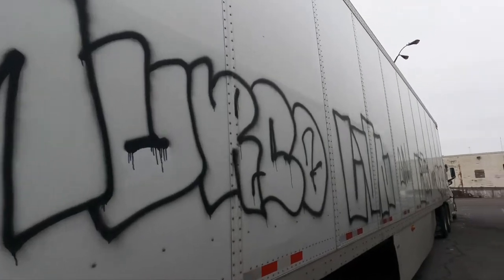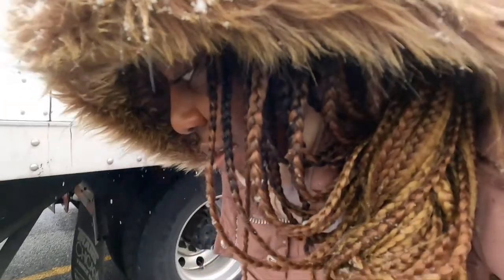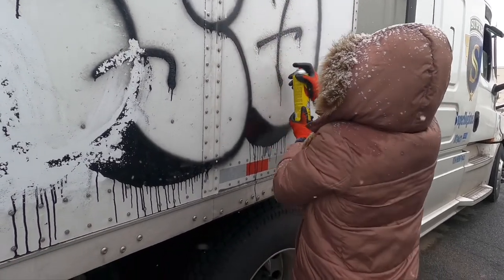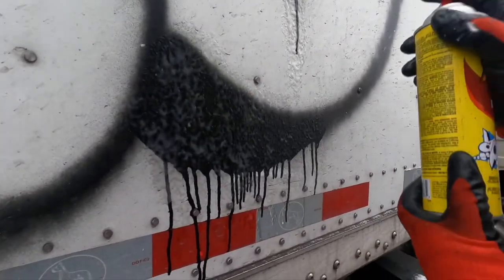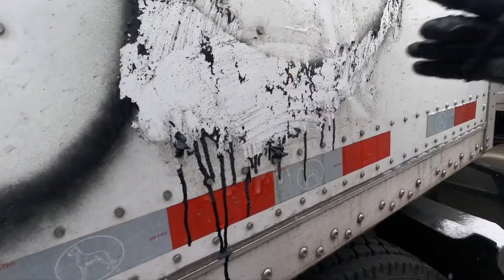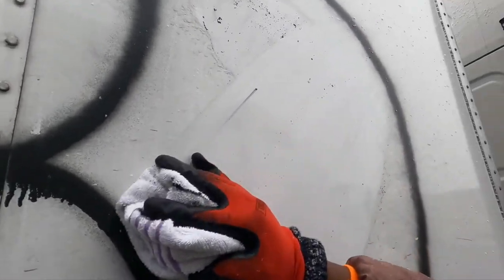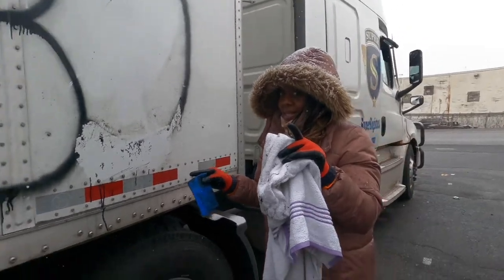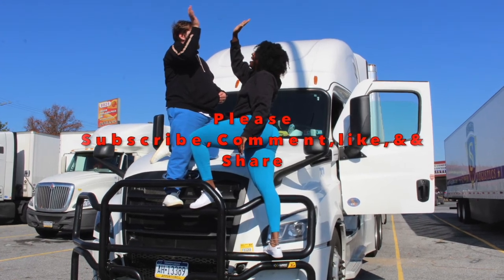HOW to remove Graffiti from Semi trailer.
We can’t believe this happened to us!! 😭🤬

During the start of the new year, Some artistic folks decided to express themselves by Vandalizing our
 New 2022 Great Dane Trailer.

We both were in Shockkkk!!! We started searching the web to find way to Remove the graffiti!!! We couldn’t find a proper detailed video.

So we went to Home Depot to and spent over $150 on several products. To only find out we only needed one Product
(Goof off Graffiti Removal)

In this video you will learn how to properly remove Graffiti for only $10 in under 1 min.